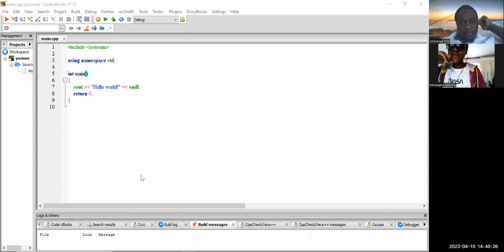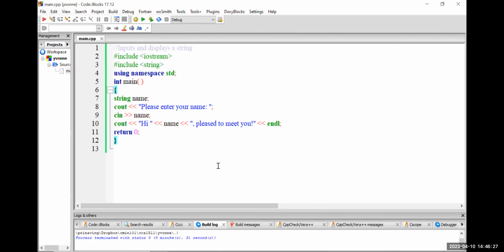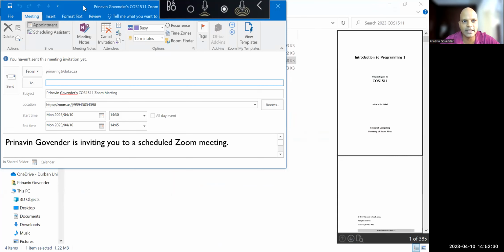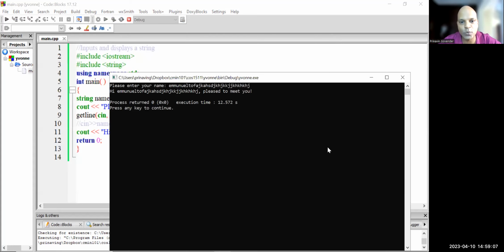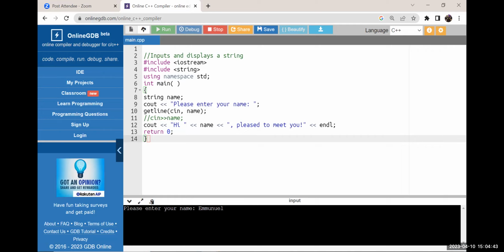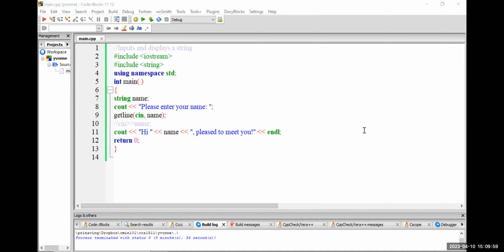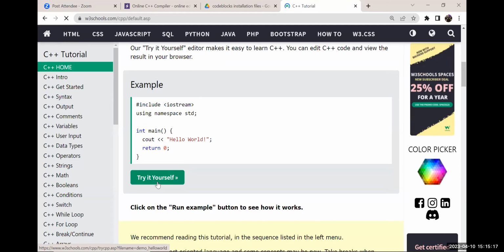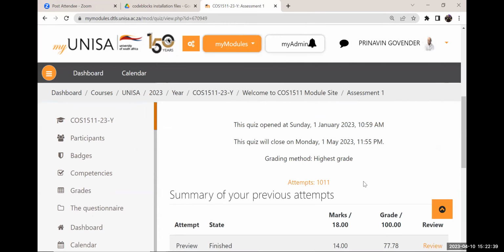Yvonne zoom session request difference getline and cin